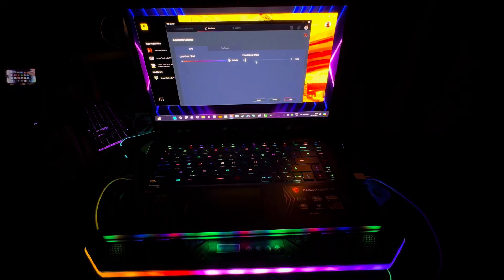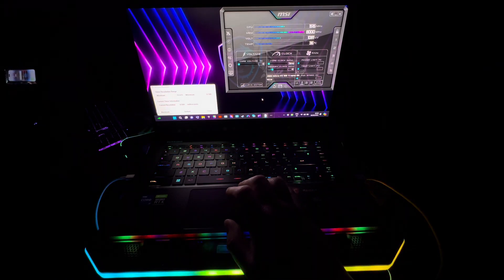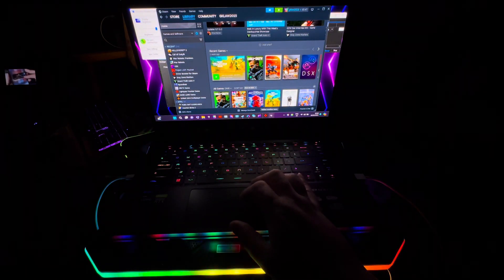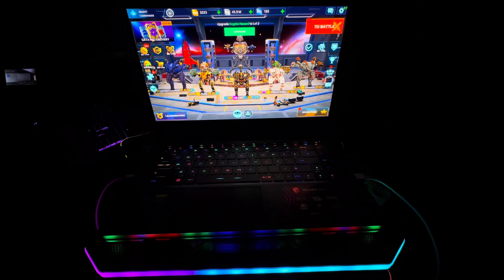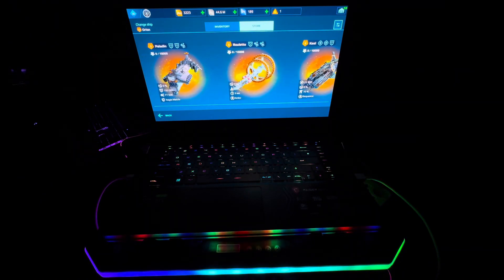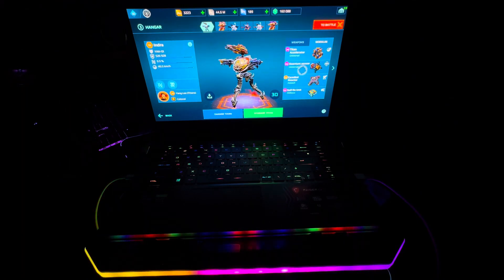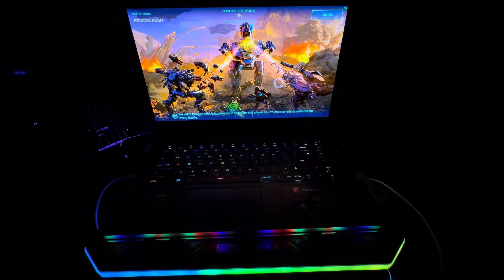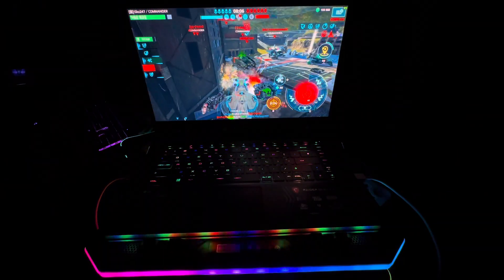War Robots - MSI Raider GE67HX with RTX 3080 Ti